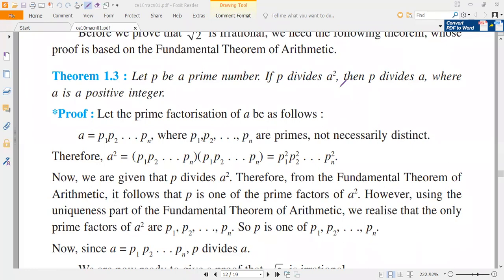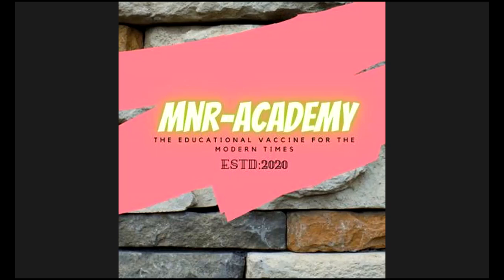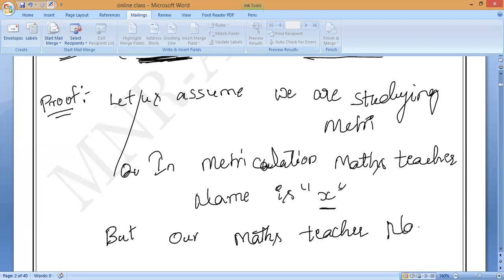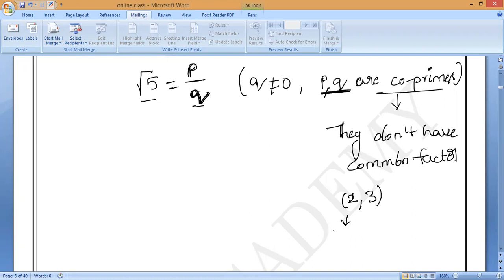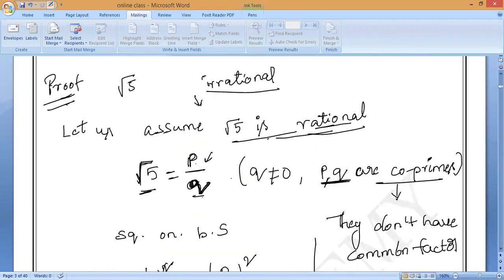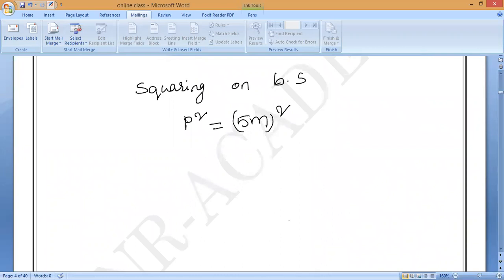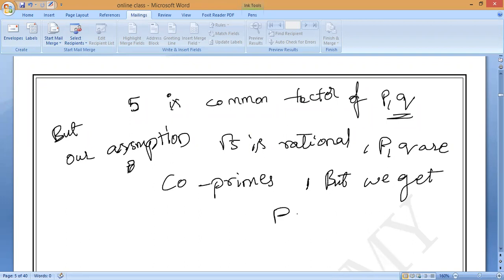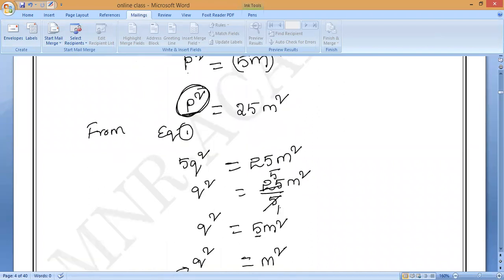real numbers class 10 cbse-1.3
Let p be a prime number. If p divides a2 (square), then p divides a, where
a is a positive integer.
Prove that root5 is irrational